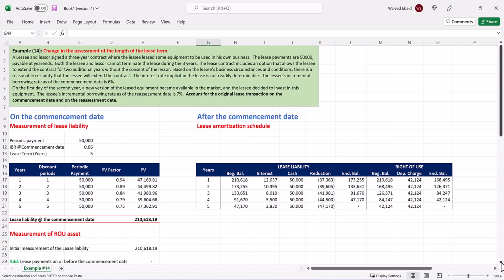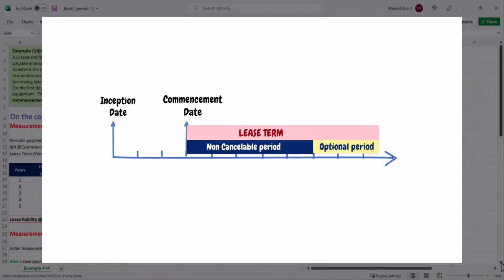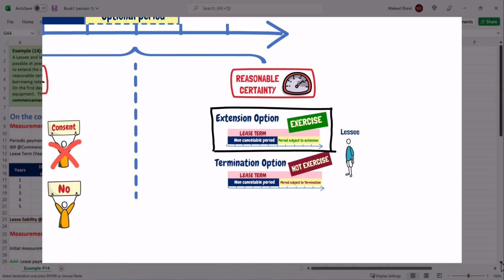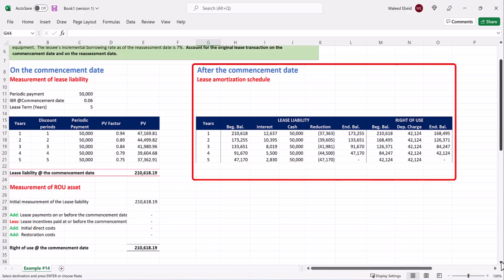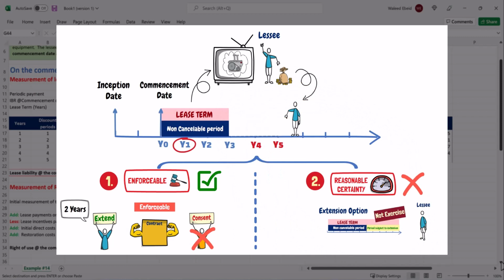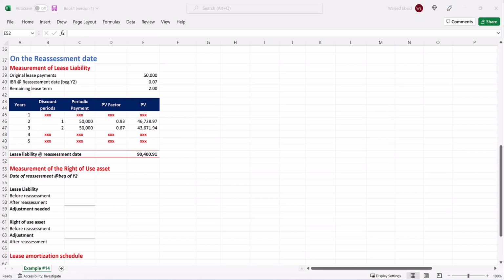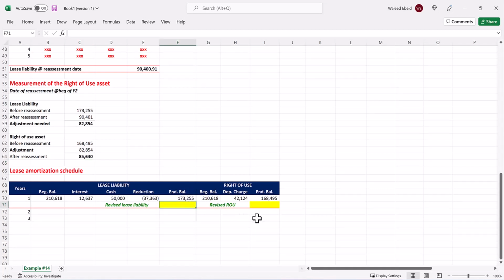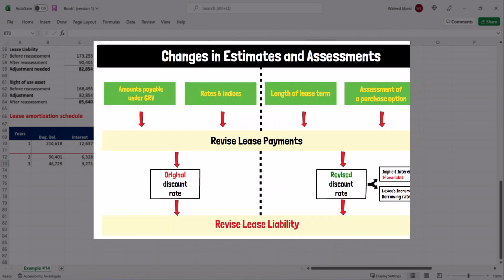IFRS 16 - Lease Accounting – Reassessments of lease liabilities – Example (1/2) - Video #34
This video presents an example for a change in the assessment of the length of the lease term after the Commencement date and how to account for it.